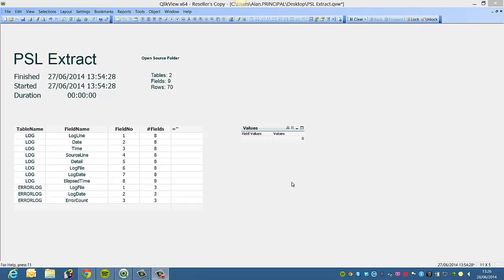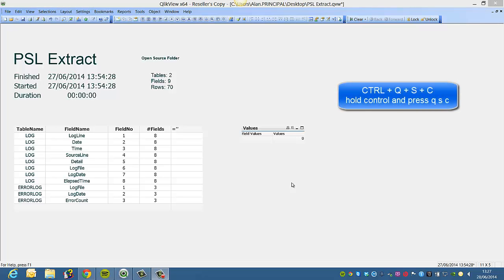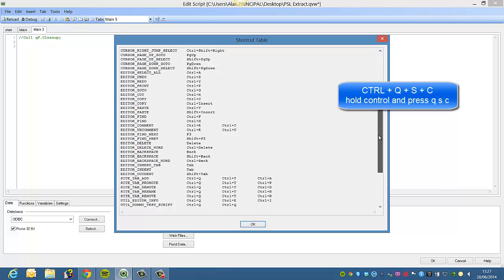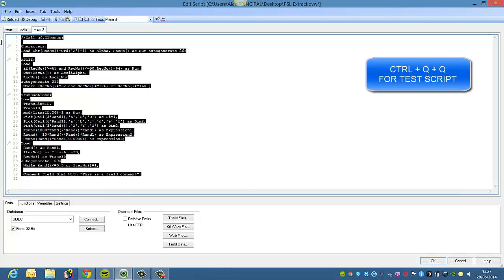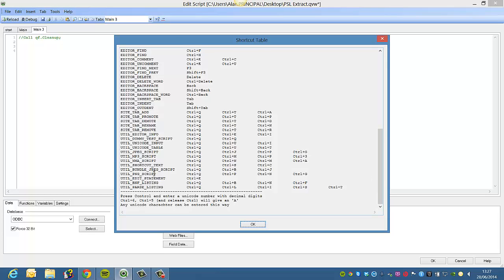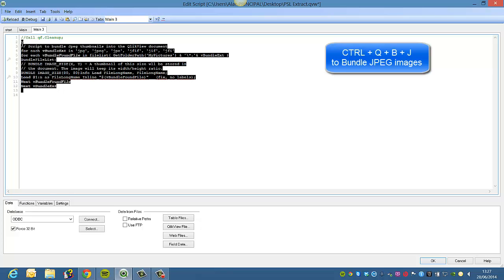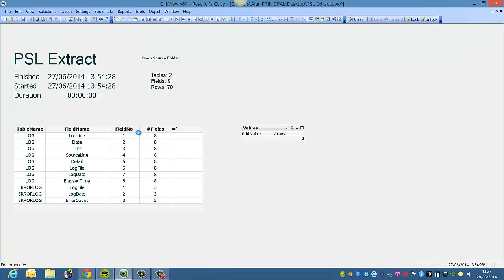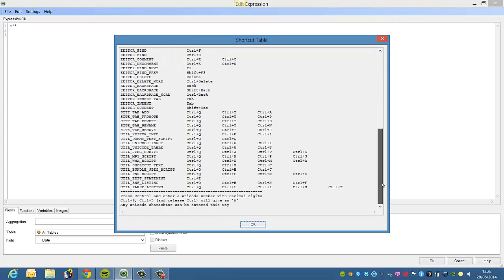Qlikview Shortcut Table Bundle Images by RFB 180